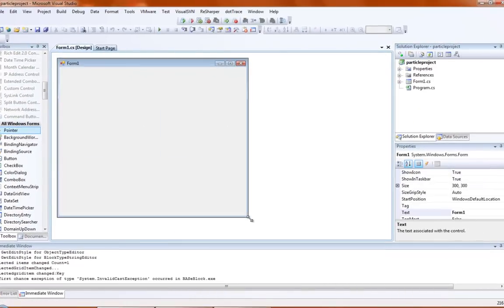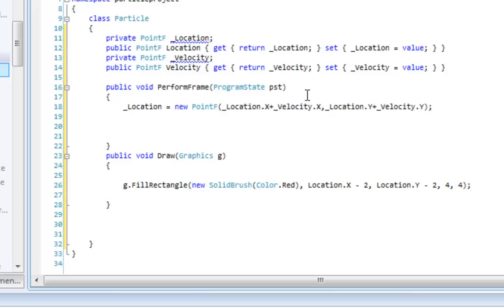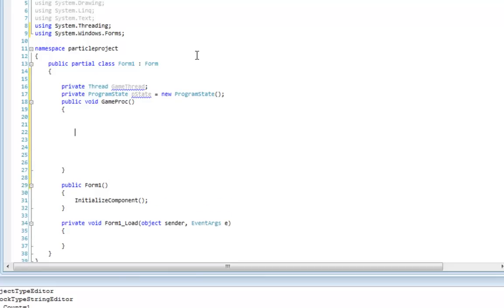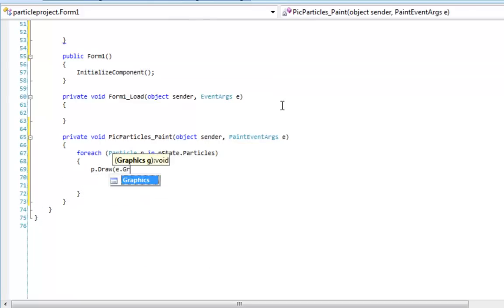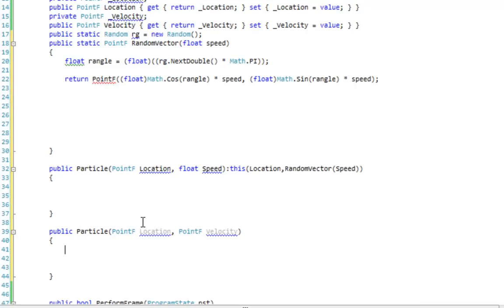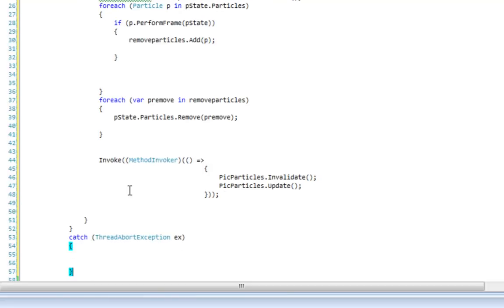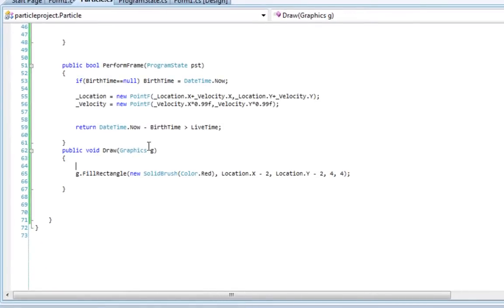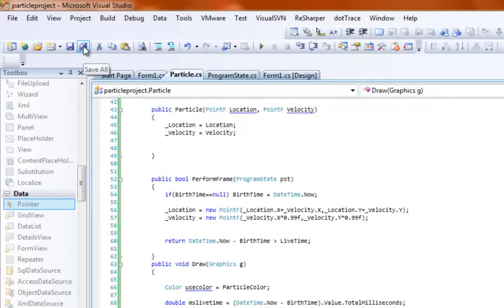C#: Creating a basic Particle engine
Goes through the creation of a basic, 2-D 'particle engine' in C# using GDI+.